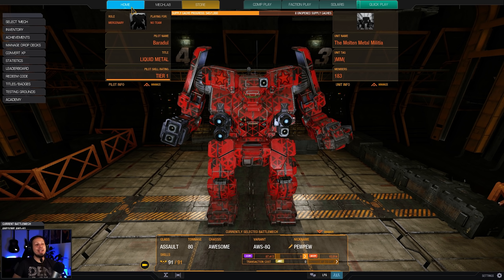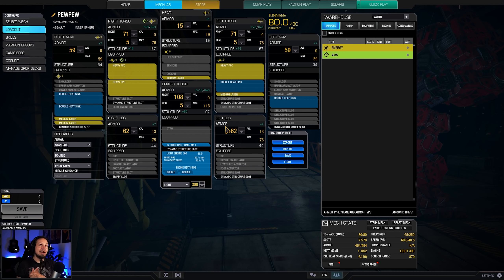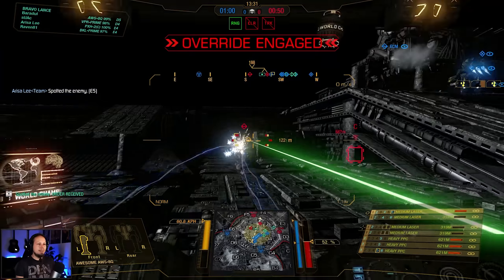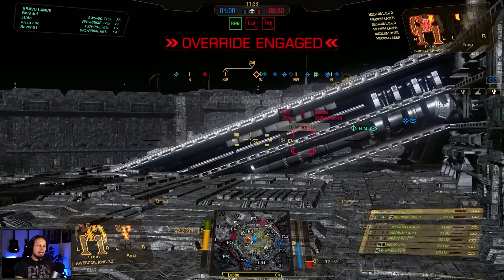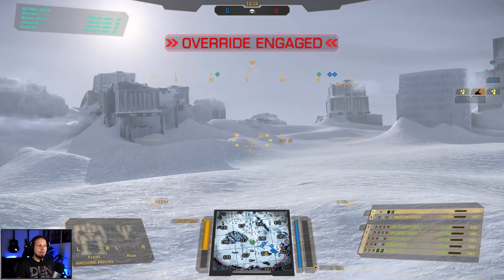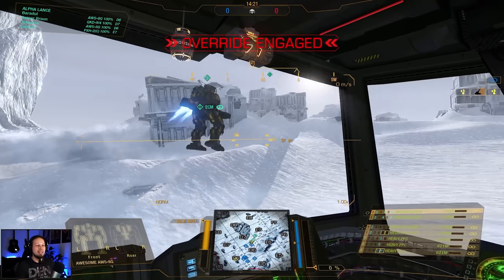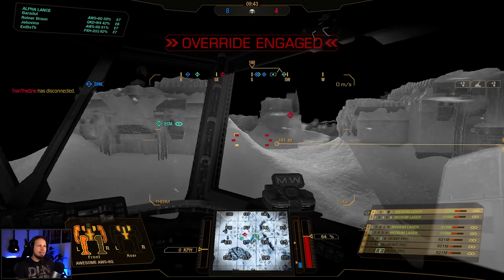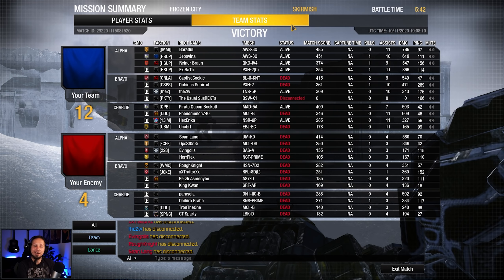Awesome Pinpoint Damage - Triple Heavy PPC Sniper - Mechwarrior Online The Daily Dose #1280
Timestamps
0:00 Build Description
03:21 HPG Manifold
07:23 Frozen City

Loadout:
3x Heavy PPC
4x Medium Laser
Targeting Computer MKI
Engine: LFE300